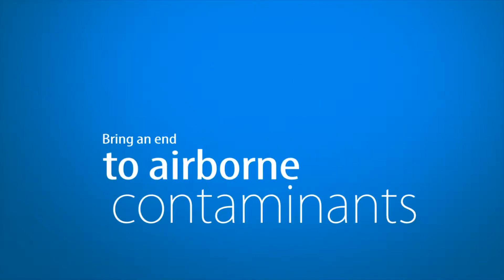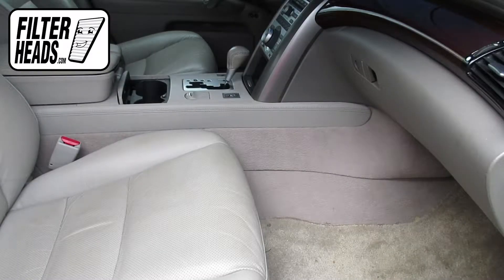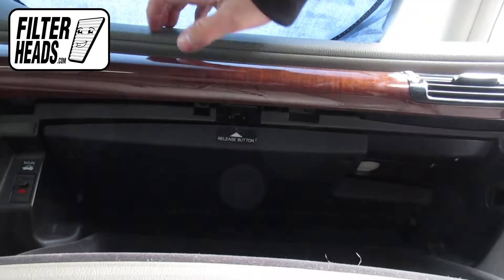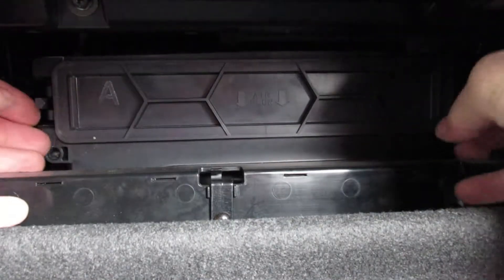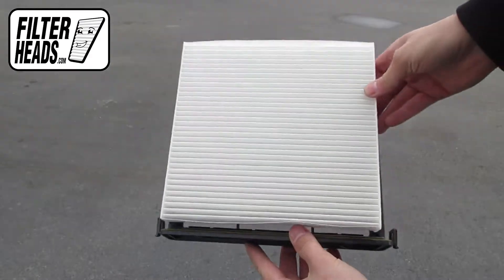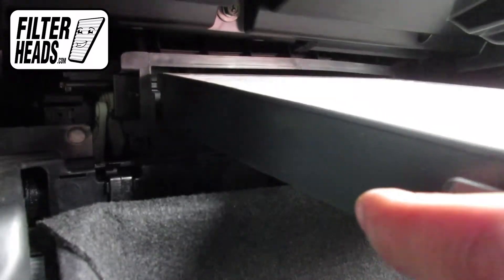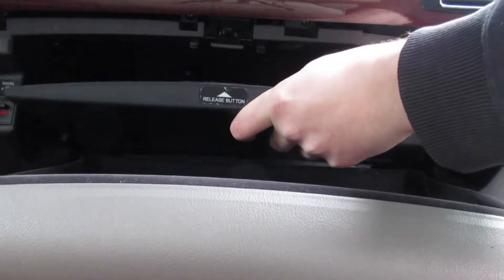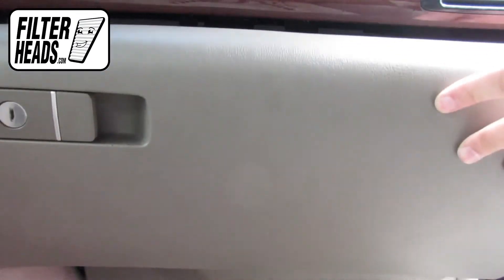How to Replace Cabin Air Filter 2005 Acura RL | AQ1058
AQ1058 filter fits:
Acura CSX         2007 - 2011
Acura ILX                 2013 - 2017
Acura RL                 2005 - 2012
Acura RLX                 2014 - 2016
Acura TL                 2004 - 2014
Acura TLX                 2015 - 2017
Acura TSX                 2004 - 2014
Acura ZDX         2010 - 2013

The model shown in this video is a 2005 Acura RL, but installation is similar on the other models.

Timestamps:
00:25 Filter location
00:56 Remove old filter
01:12 Install new filter